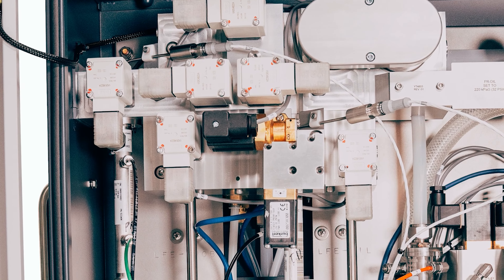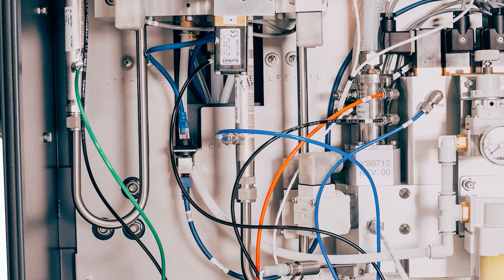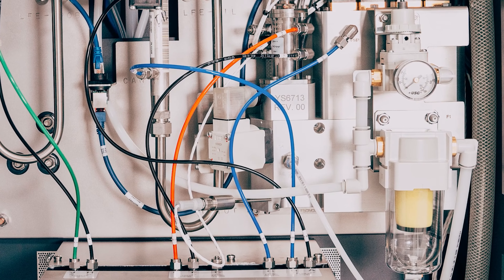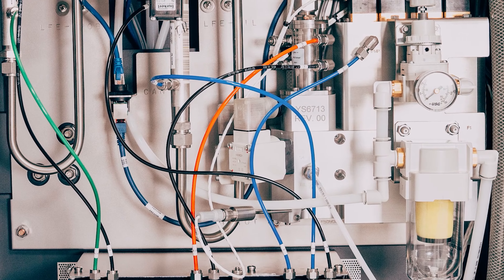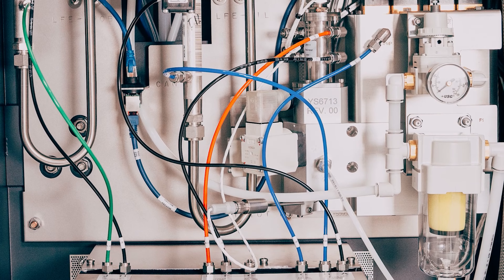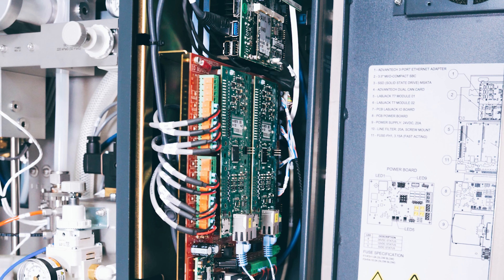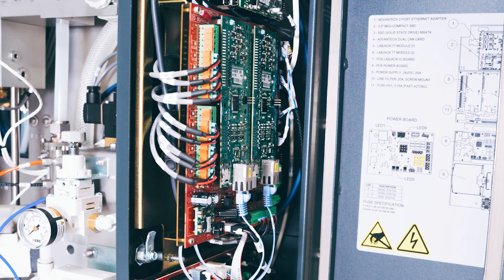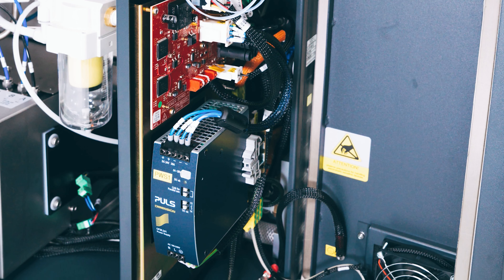AVL Smart SamplerPLUS | Particle Matter Measurement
The AVL Smart SamplerPLUS was developed for the California Air Resources Board and other global regulatory agencies. It extends well proven PM testing features and provides users the foundation for regulatory testing requirement in the years to come.
Testing teams may leverage these enhancements to meet EPA Tier 4 engine emissions standards, conduct altitude simulation, or develop and certify H2-IC engines.